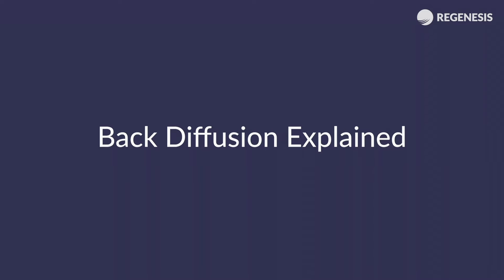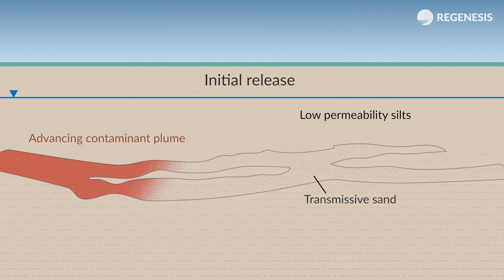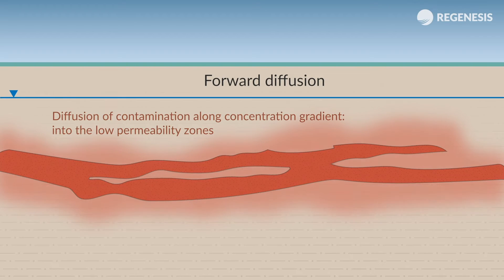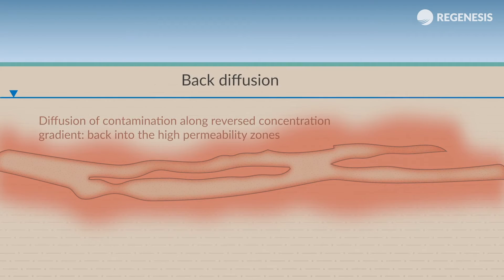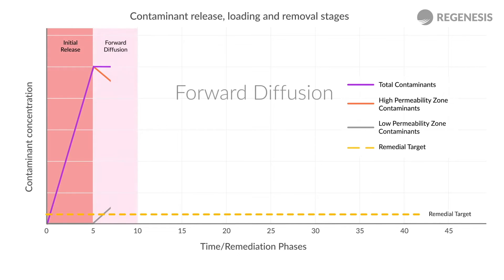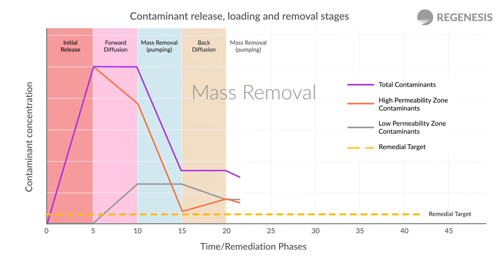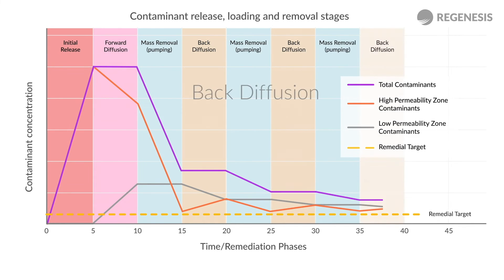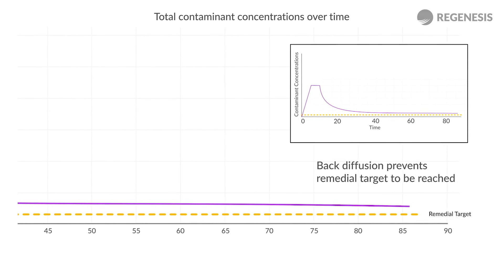Back Diffusion Explained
An explanation of the process of back diffusion and its effect on achieving remedial targets. (This video contains subtitles in multiple languages, which you can control at the bottom right of the video player).